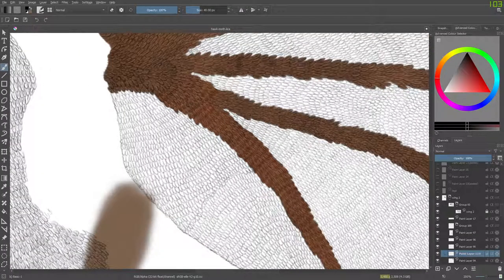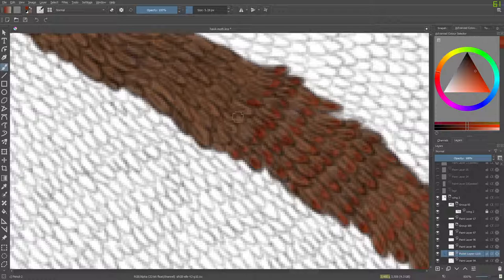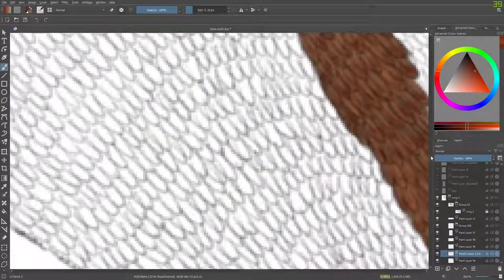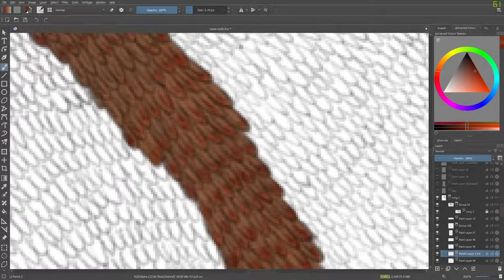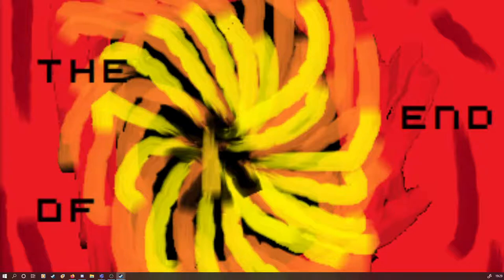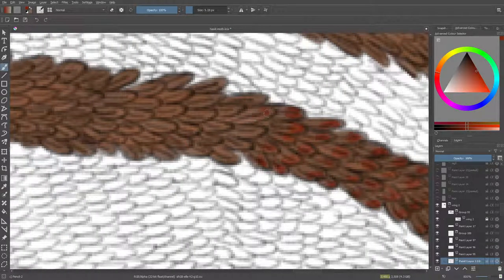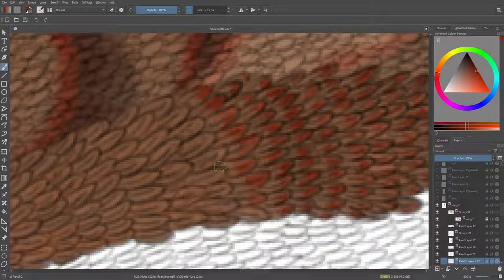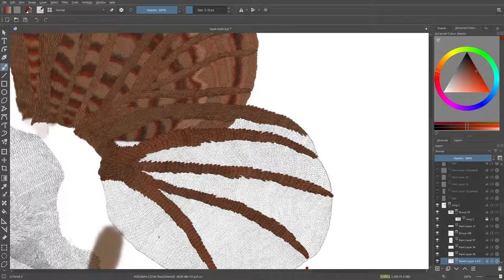Making a Hawk Moth The Project